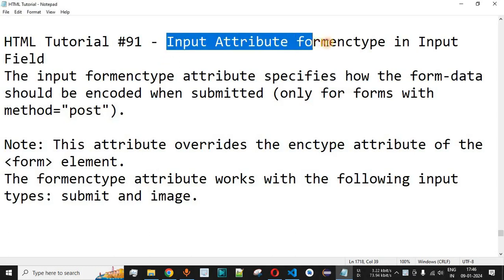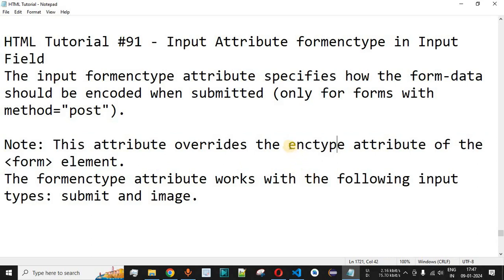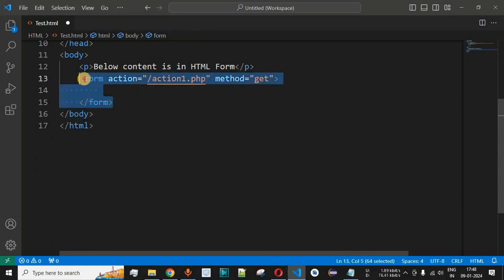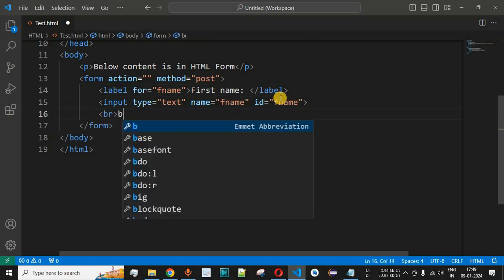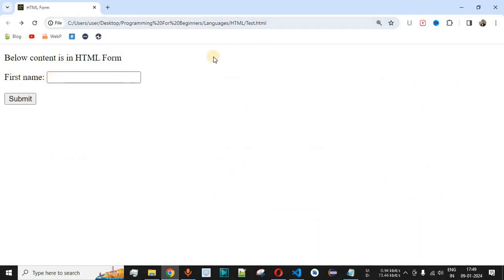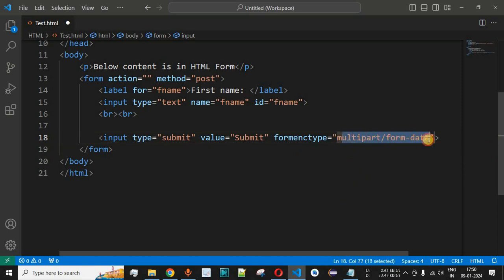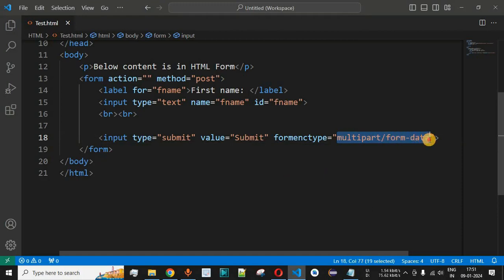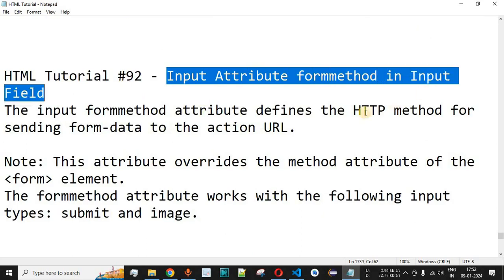HTML Tutorial #91 - Input Attribute formenctype in Input Field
HTML Tutorial #91 - Input Attribute formenctype in Input Field | Programming For Beginners
In this video by Programming for beginners we will see Input Attribute formenctype in Input Field along with the Example.

The input formenctype attribute specifies how the form-data should be encoded when submitted (only for forms with method="post").

Note: This attribute overrides the enctype attribute of the form element.
The formenctype attribute works with the following input types: submit and image.

1. Create Web site - You can create a website or customize an existing web page template if you know HTML well.

2. Become a web designer - If you want to start a carreer as a professional web designer, HTML and CSS designing is a must skill.

3. Understand web - If you want to optimize your website, to boost its speed and performance, it is good to know HTML to yield best results.

4. Learn other languages - Once you understand the basic of HTML then other related technologies like javascript, php, CSS or angular become easier to understand.